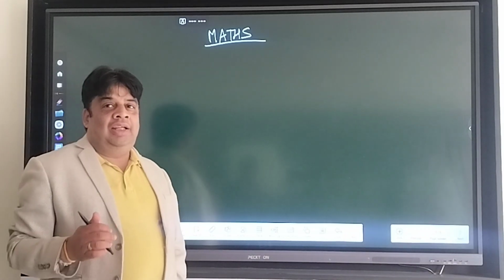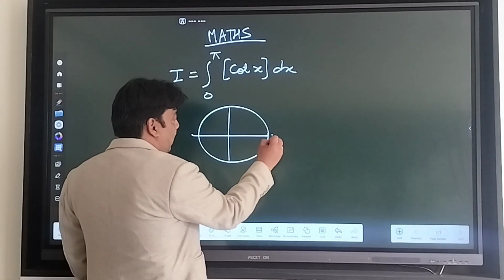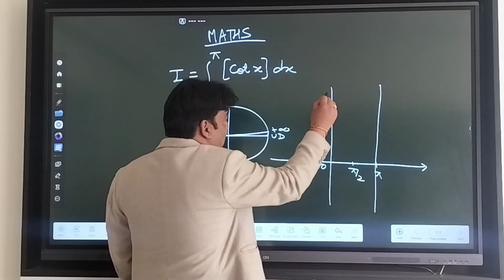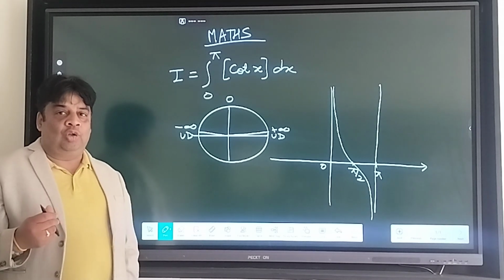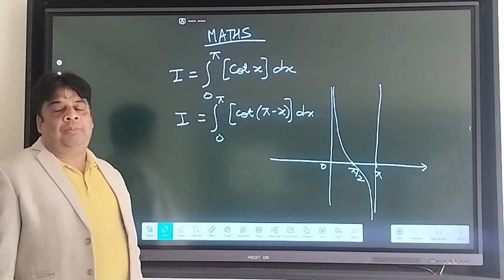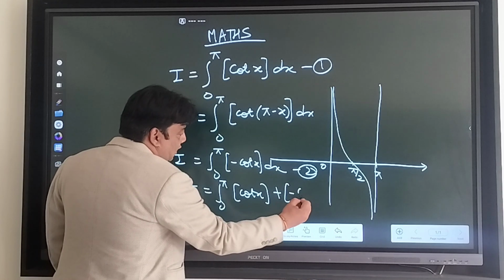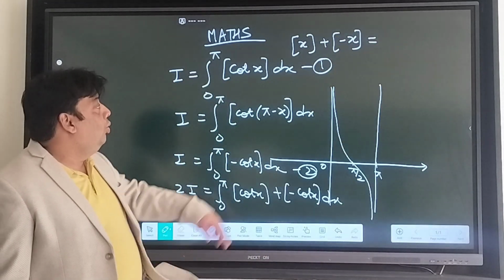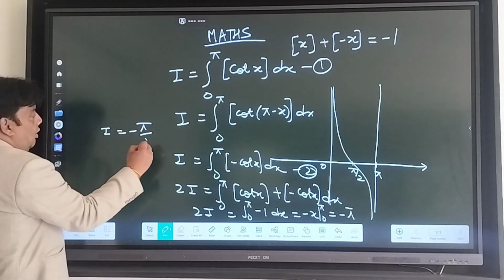25 March 2025